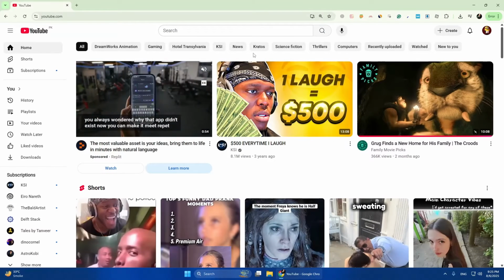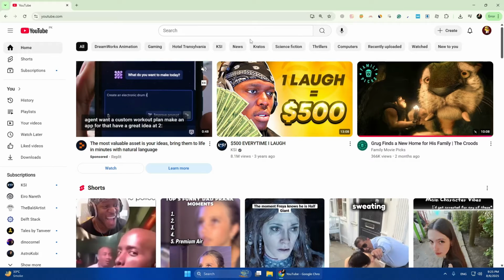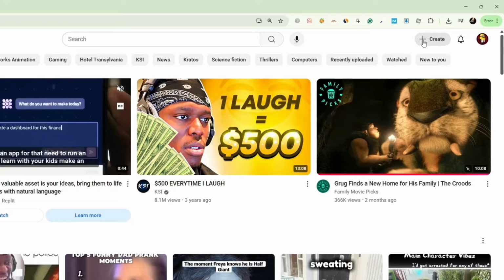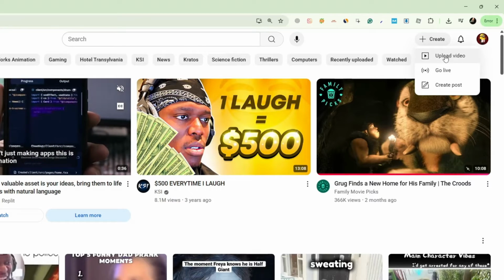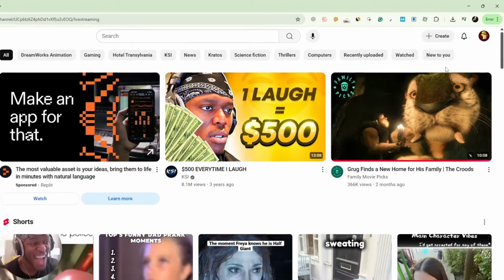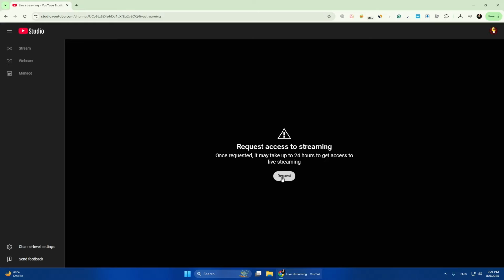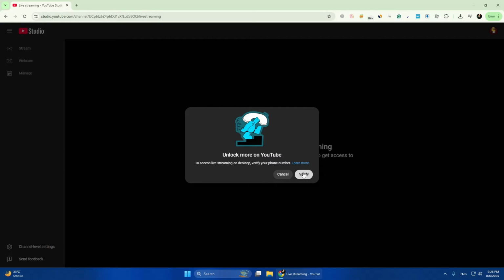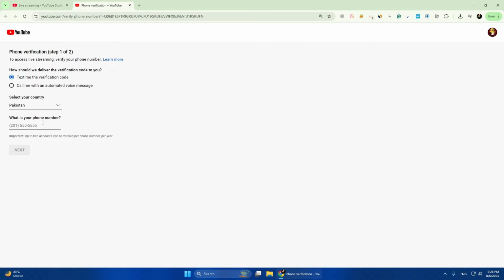How To Go Live on YouTube | Quick Guide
Want to start streaming on YouTube but not sure how to begin? This step-by-step tutorial will show you exactly how to go live on YouTube using your PC or laptop. Whether you're hosting a Q&A, gaming session, or just chatting with your audience, this guide covers everything from setting up your webcam and mic to customizing your stream settings. Perfect for beginners looking to go live quickly and easily.

Were you able to start your first YouTube live stream after watching this? Drop a comment and let me know how it went!

🔐 Secure Your Online Activity with NordVPN:

30-day money-back guarantee
Starting at just €3.09/month (instead of €11.59)!